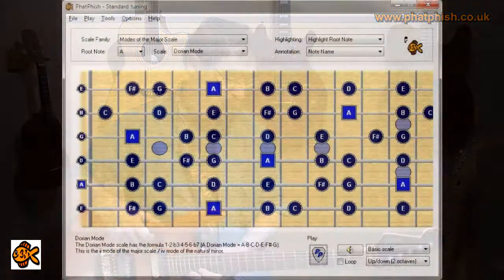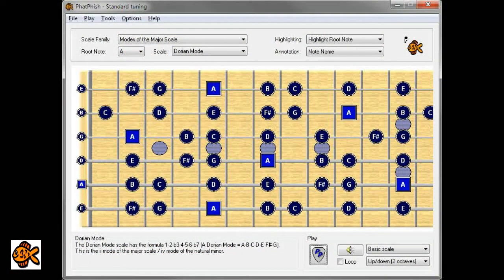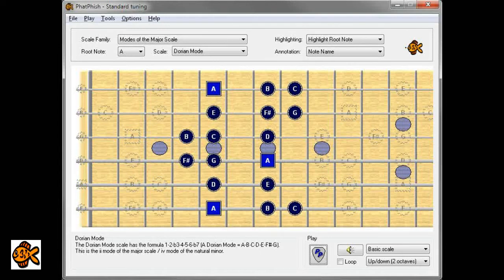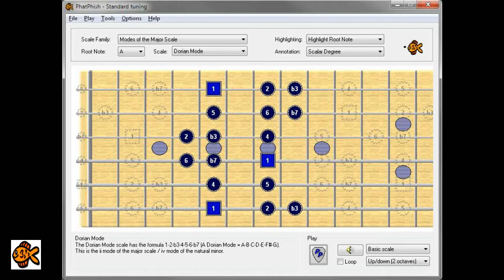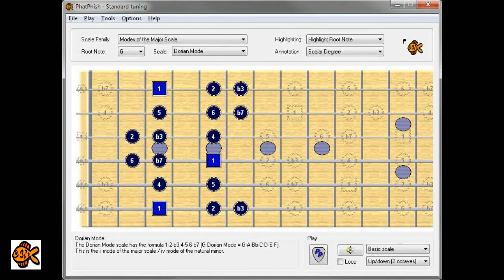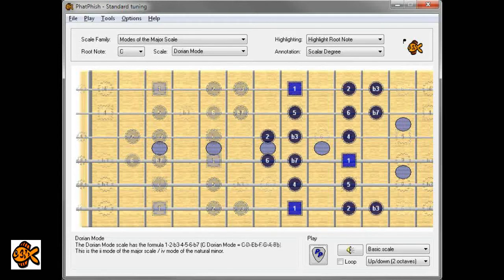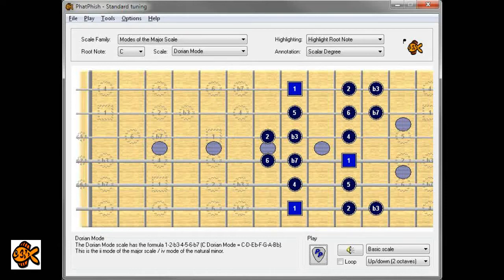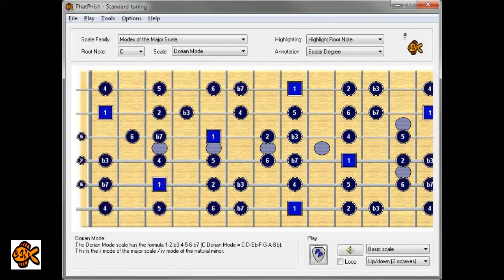Scale Of The Week - Dorian Mode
This week's Scale Of The Week is the Dorian mode.  This occurs as the 2nd mode of the major scale, and as the 4th mode of the natural minor scale.

If you aren't familiar with modal theory, then you might find these other tutorials provide some useful background information: